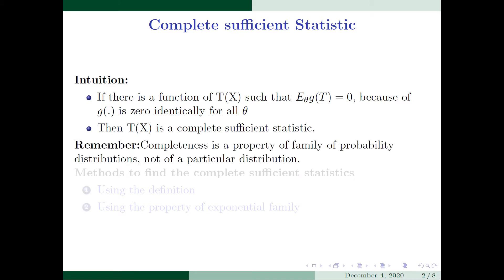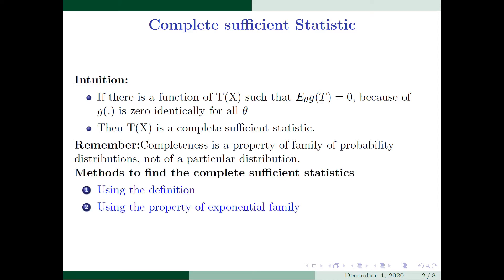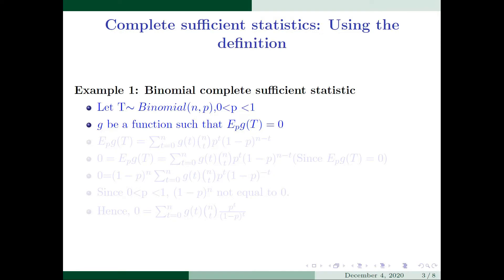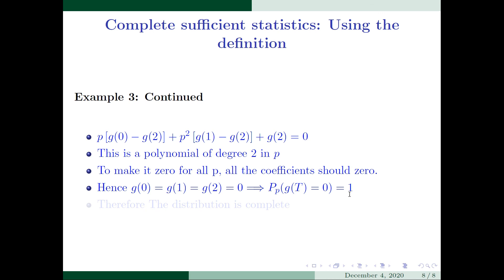An introduction to complete sufficient statistics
This tutorial explains the statistical concept complete sufficient statistics. First the intuition behind complete sufficient statistics have been explained. Then there are few detailed examples of finding complete sufficient statistics.